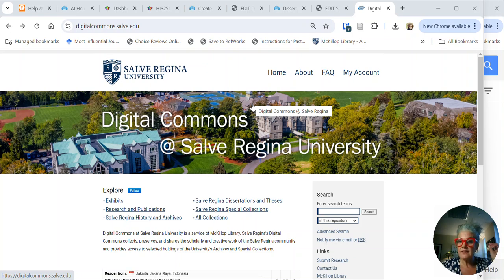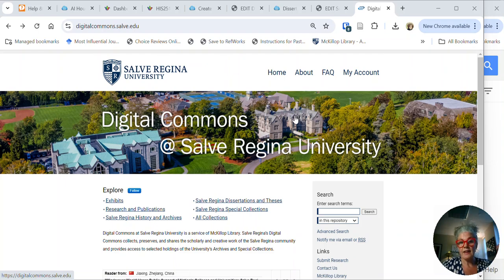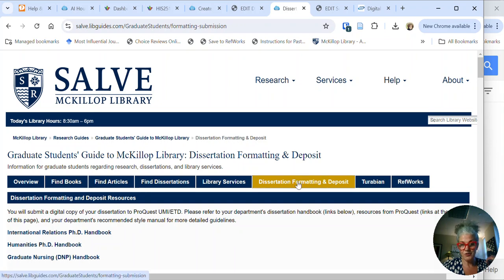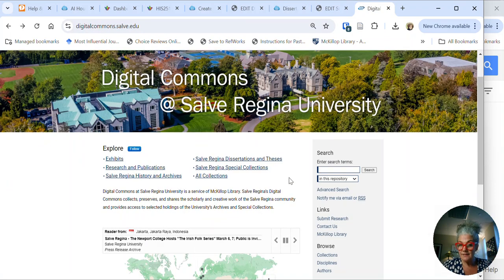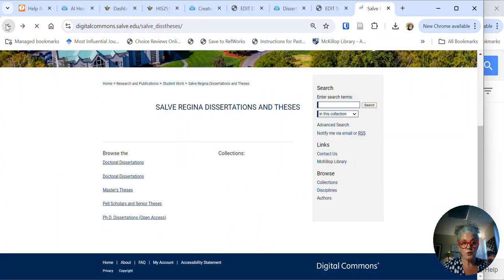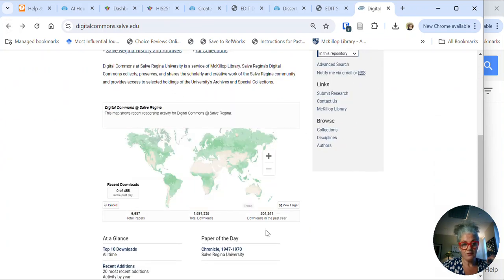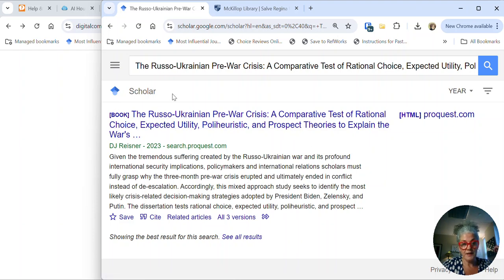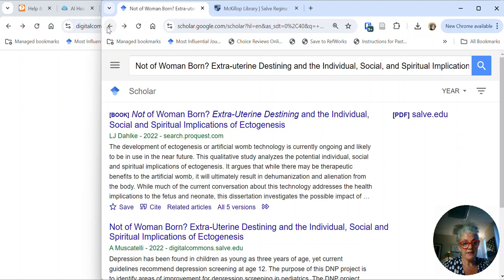Should I publish my dissertation open access or traditional publishing?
For Salve doctoral students, some background on why you would publish open access or traditional publishing, whether to publish open access with Proquest or through Salve's open access research repository, Digital Commons.